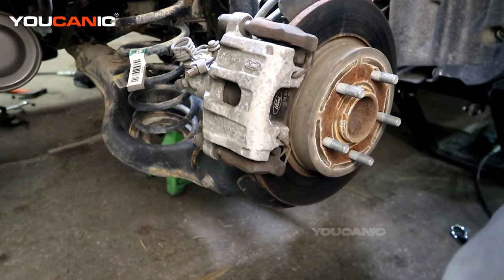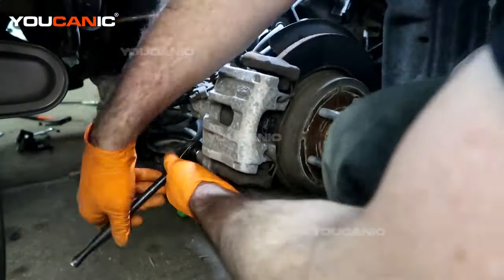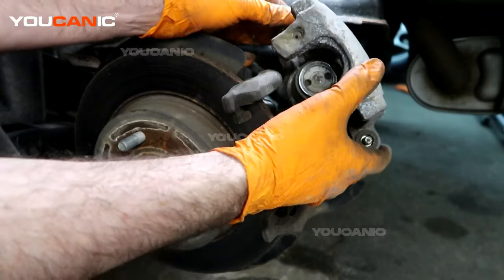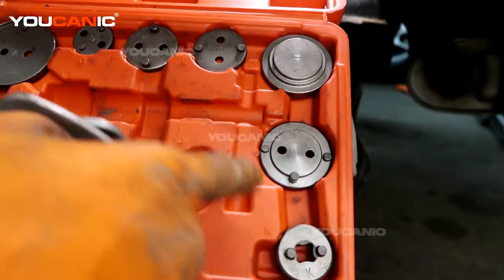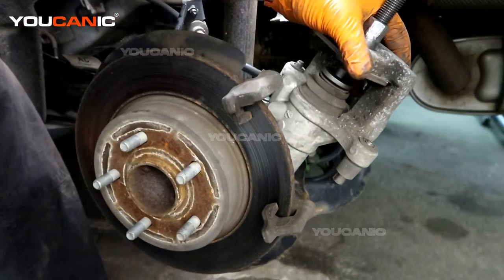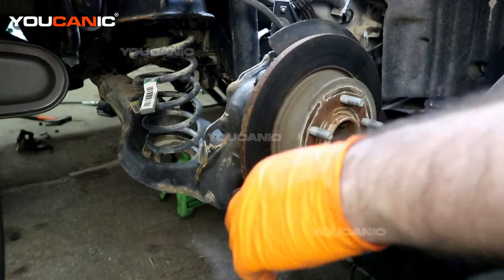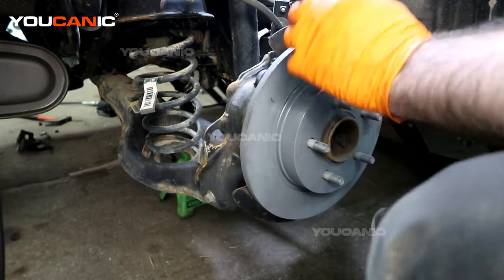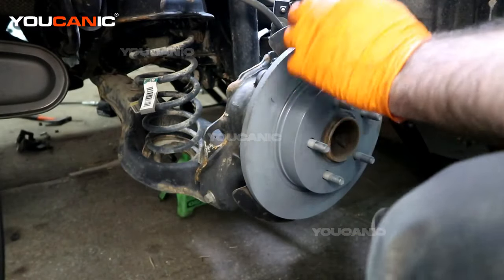2012-2019 Ford Focus - Rear Brake Pads and Rotor Replacement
The rear brake pads and rotor on your 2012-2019 Ford Focus are essential for safe and effective braking. In this video, we will guide you through replacing the rear brake pads and rotor. You will learn how to locate the brake pads and rotor, remove the old components, and install the new ones. We'll also provide tips for maintaining the health of your braking system for long-term durability.

This video is perfect for those who want to perform maintenance on their 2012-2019 Ford Focus rear braking system and those who may not be familiar with the process of replacing brake pads and rotors. Following our instructions, you can learn how to safely and effectively replace your vehicle's rear brake pads and rotor and ensure that your brakes are functioning properly for safe and effective stopping power. Based on the 2015 Ford Focus 4-door hatchback with a 2.0L engine and automatic transmission.

Ford Focus